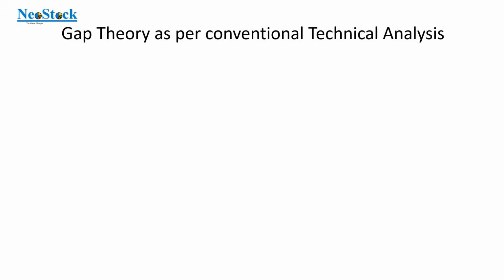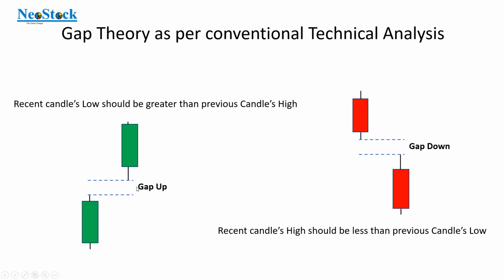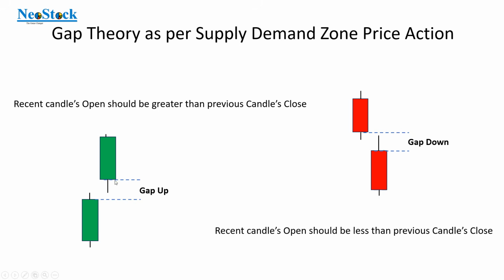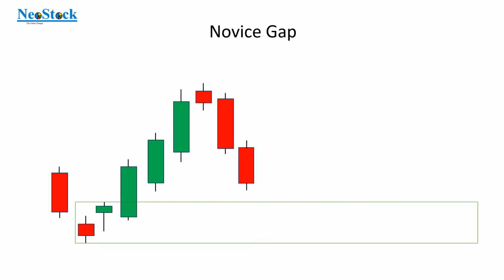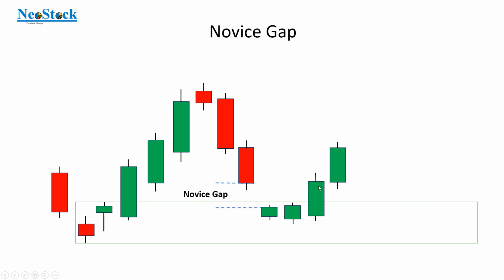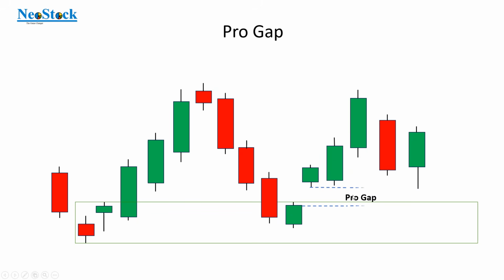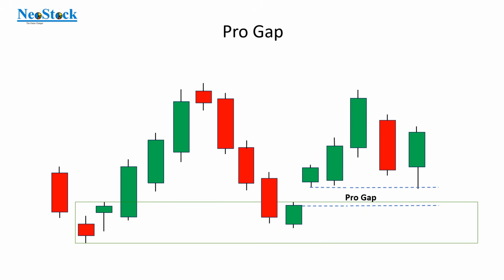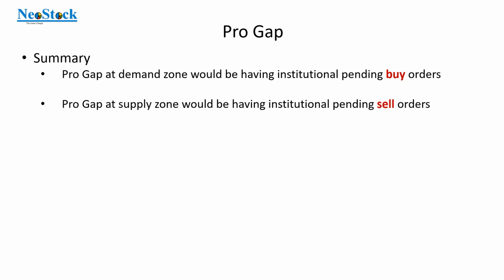Lesson_6.1 Pro Gap, Novice Gap and Gap Theory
Lesson 6.1 in Supply Demand Zone Price Action Free Training

Gap Theory as per conventional Technical Analysis
Gap Theory as per modern Technical Analysis (as per Supply Demand Zone Price Action)
Novice Gap
Pro Gap (Professional Gap)